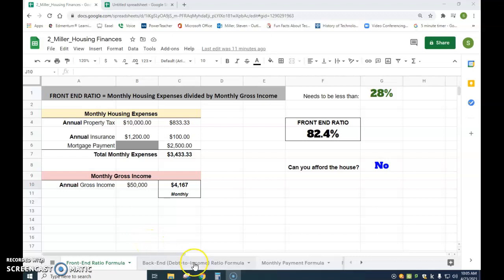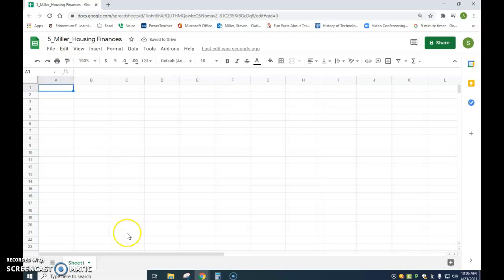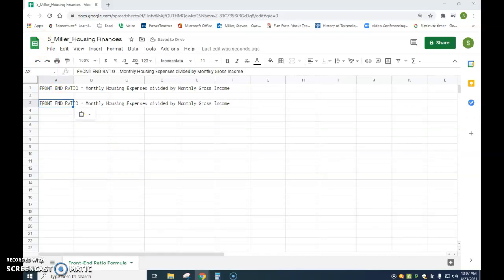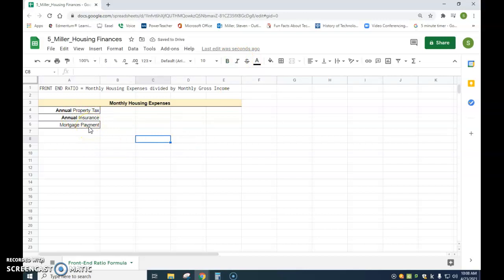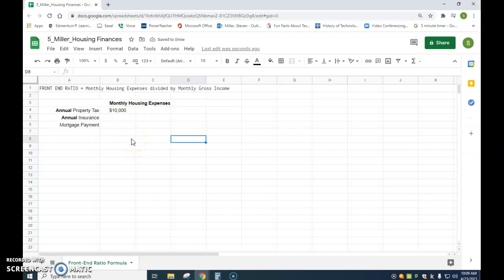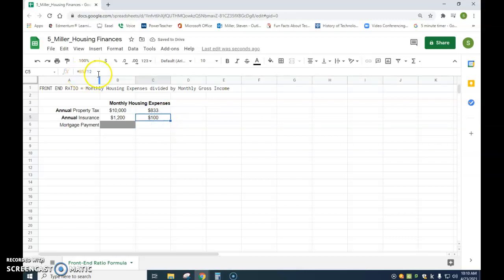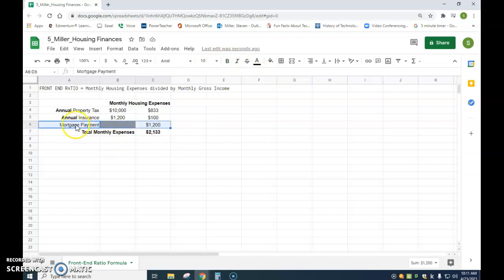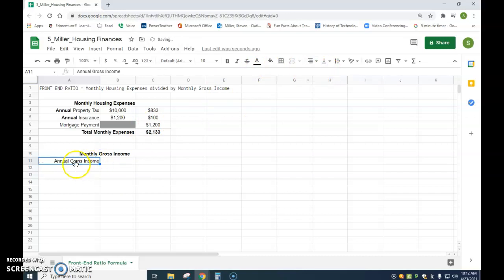Front-End Ratios Part 1: Expenses and Income